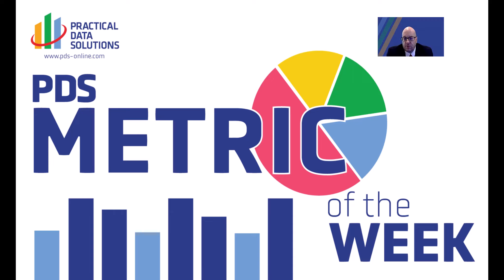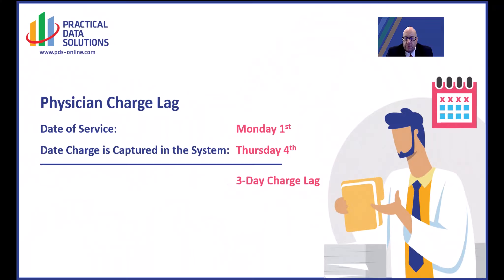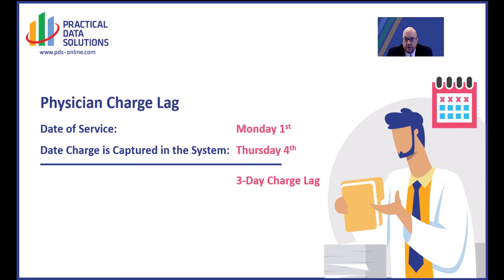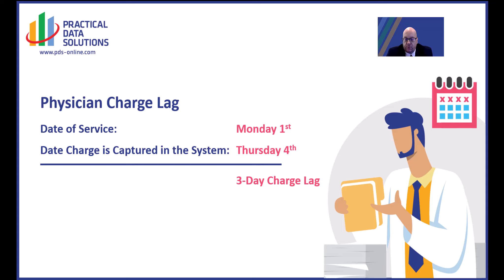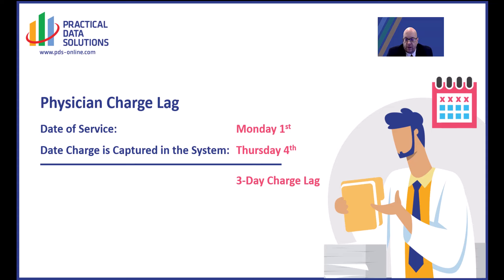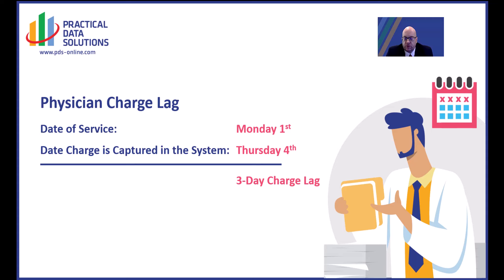PDS Metric of the Week: Episode 9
Join Scott Everitt, VP of Healthcare Solutions to explore a new take on a common metric that can greatly enhance your organization’s cash flow.